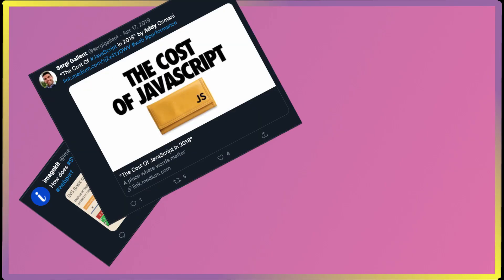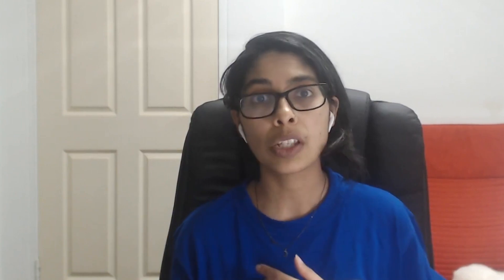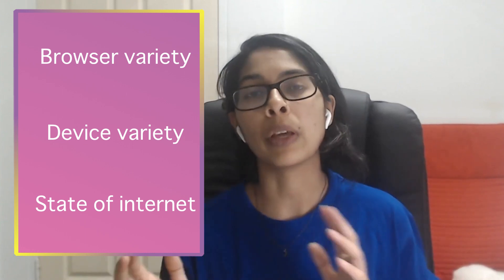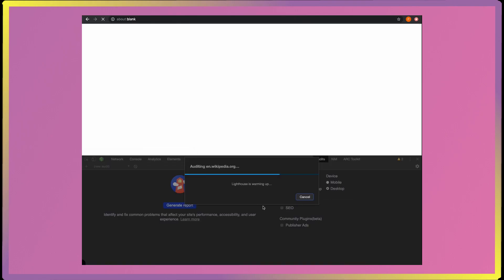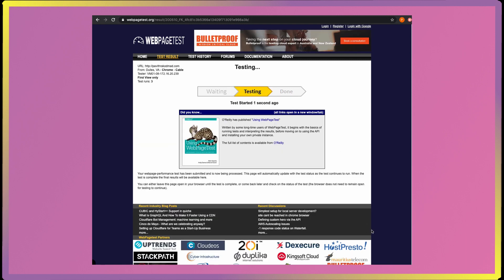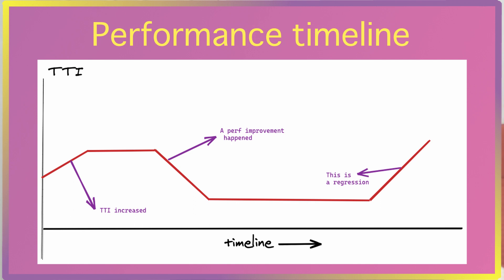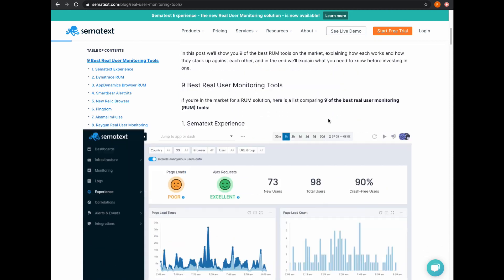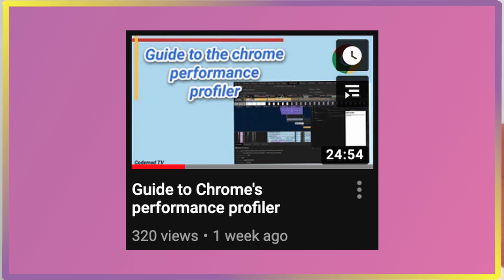Web performance basics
In this video I talk about the importance of web performance. I also talk about how to get started with profiling monitoring and fixing perf issues in your web pages.

~ FAQ ~
Name - Pavithra Kodmad
Works at - Developer at Atlassian
Shot on - Panasonic Lumix mirrorless
Edited on - Da Vinci Resolve